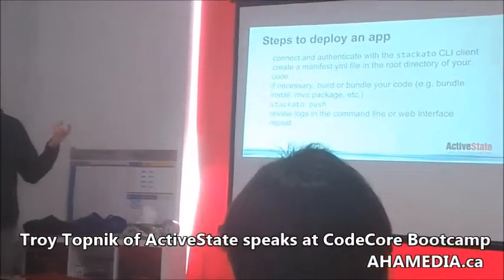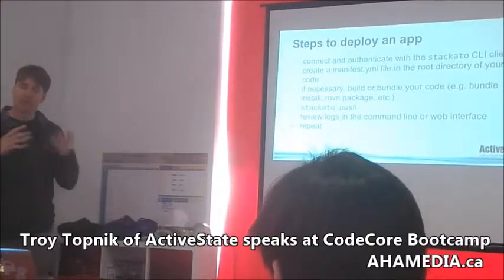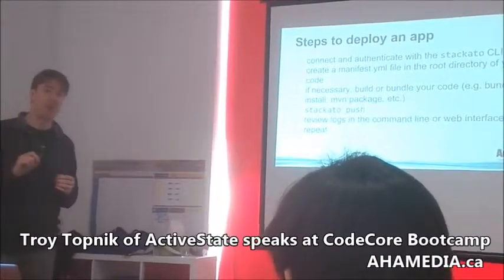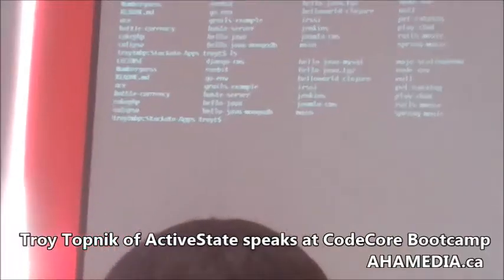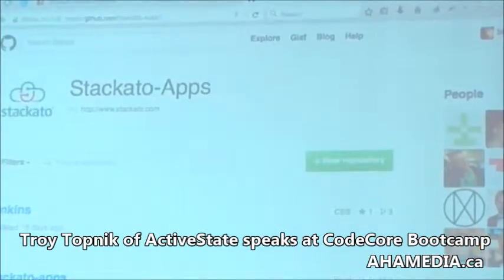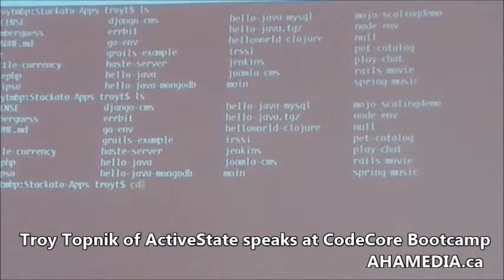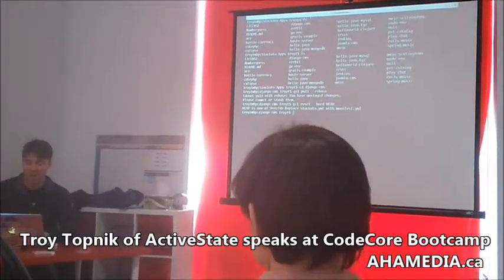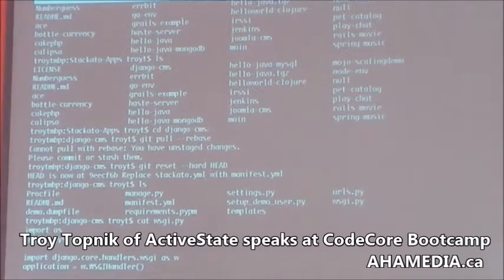Troy Topnik of ActiveState presents at CodeCore Bootcamp Community Week on Feb 16, 2015 in Vancouver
AHA MEDIA is about exploring mobile media production through New Media and Nokia mobile smartphone cameras.

Please follow AHA MEDIA on Twitter , Facebook, Youtube and Qik

Please follow April Smith on Twitter and Facebook